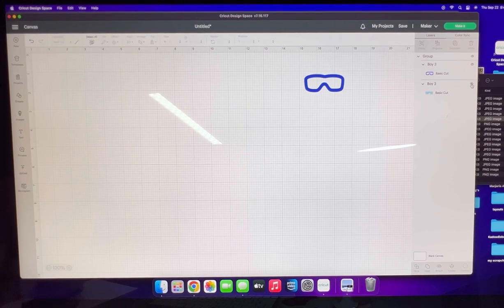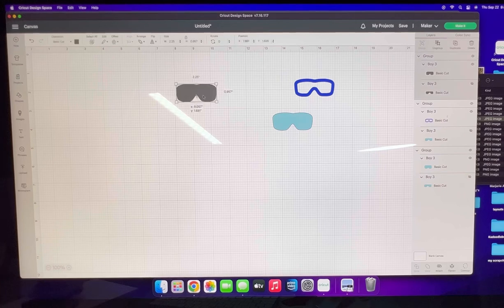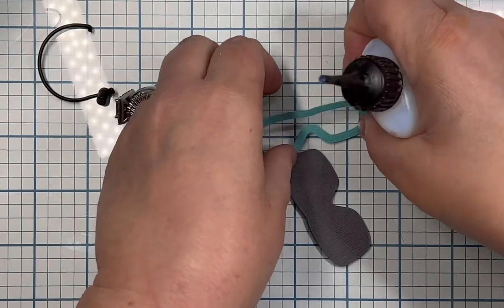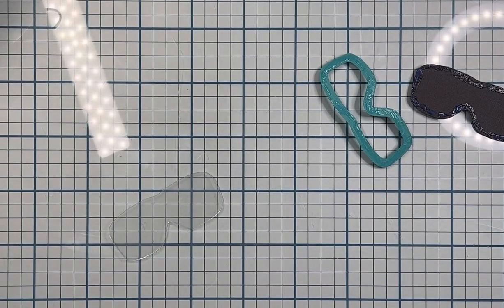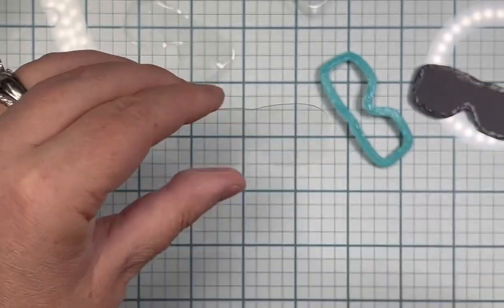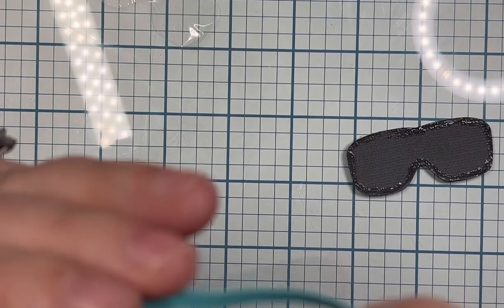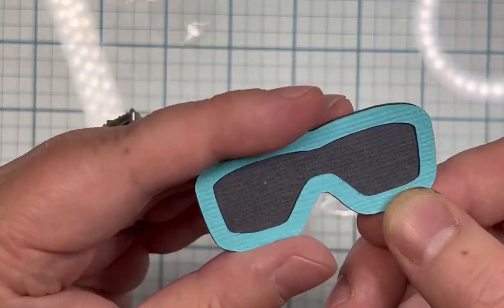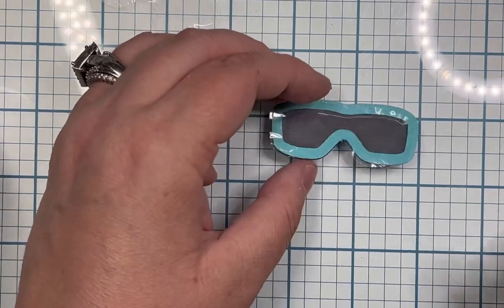What glue I use for acetate svg’s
I use flake glitter glue by cosmic shimmer to make svg glasses and goggles have the clear glass effect. Here is a quick video how I make it happens.